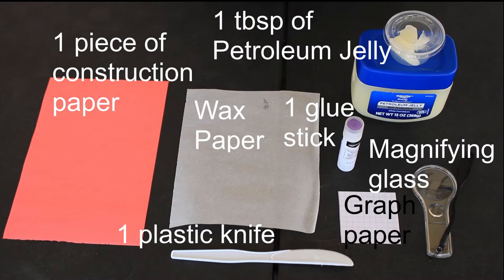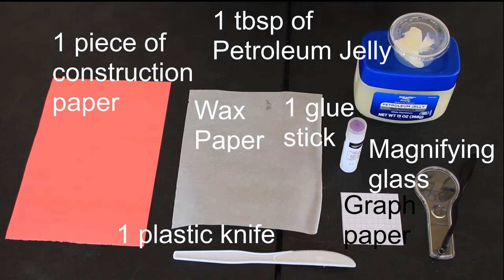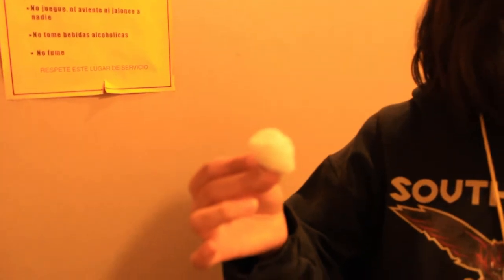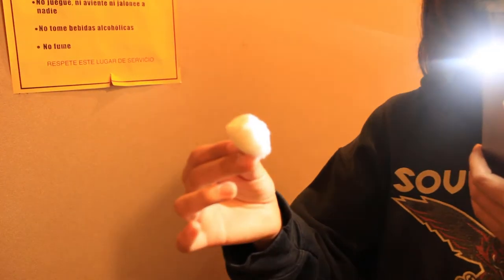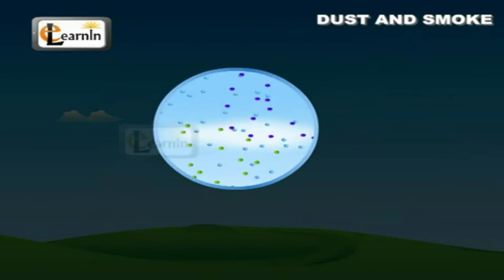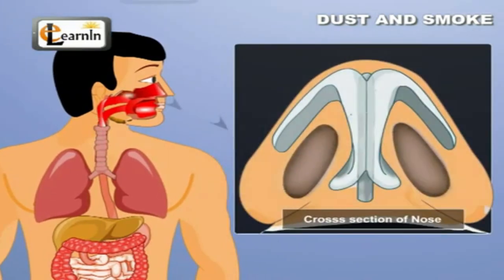Dust Catcher (Week 3: Tuesday 2nd-5th)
Dust and other particles found indoors can come from a variety of sources and may include cigarette smoke, animal dander (flakes of dead skin), insect parts, mold spores, fibers, and/or dust mites and their droppings. Indoor dust can pose a significant health problem to individuals who are allergic to any one of the particles it contains. Several measures can help to control dust in indoor environments!